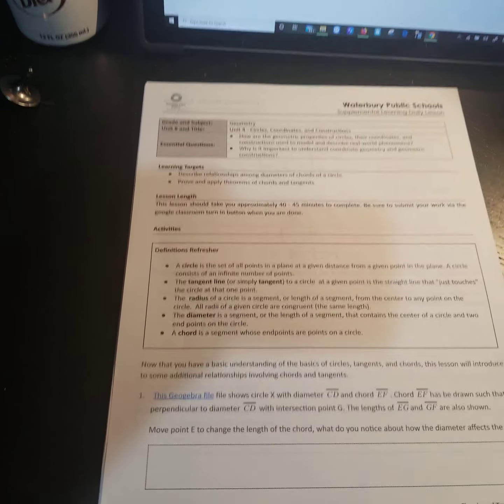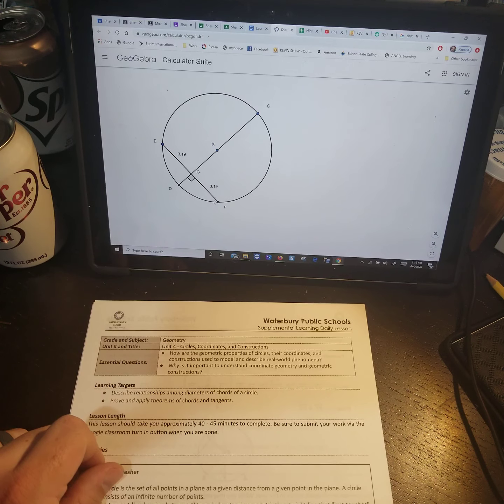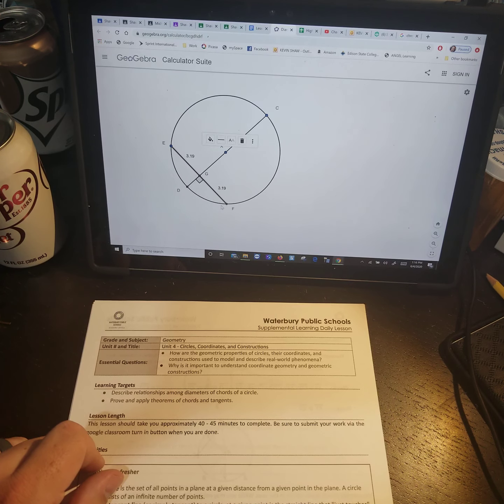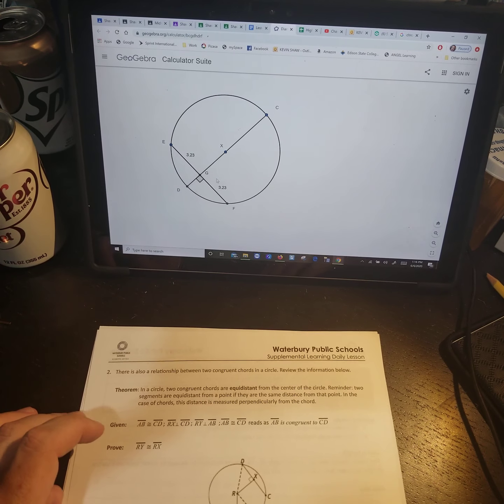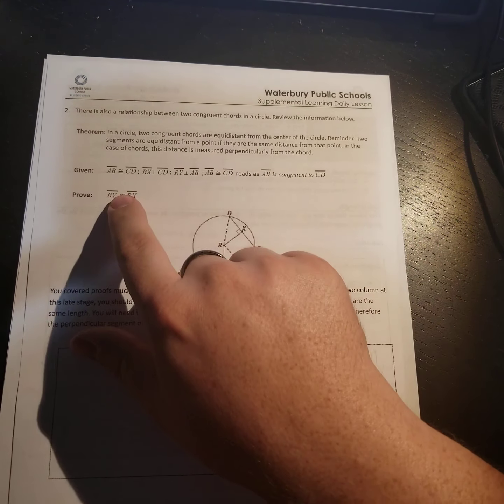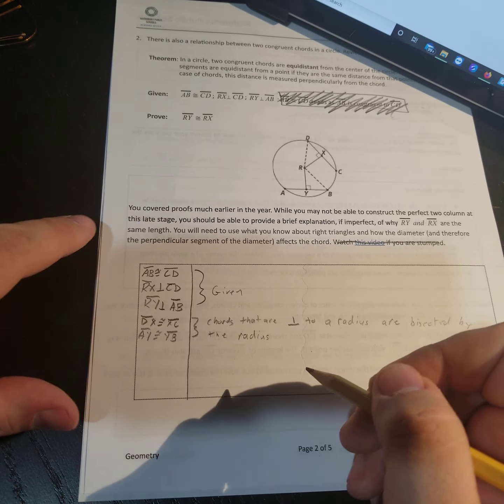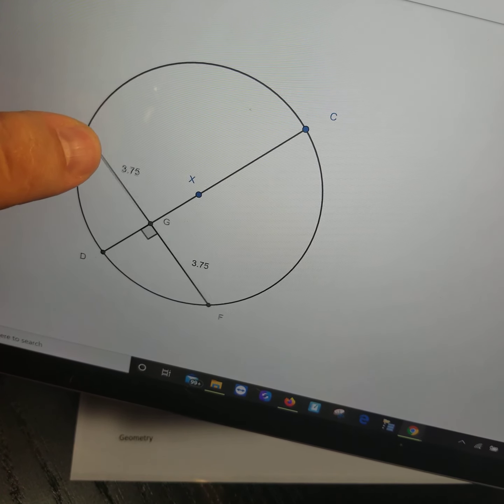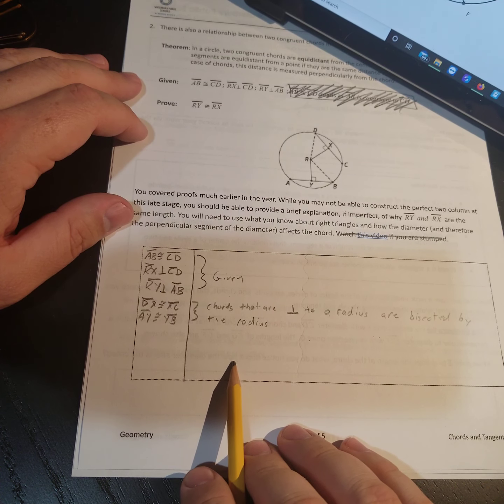Unit_4_Lesson_21_Chords_and_Tangents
Chords and tangents... sorry,  I had coffee.